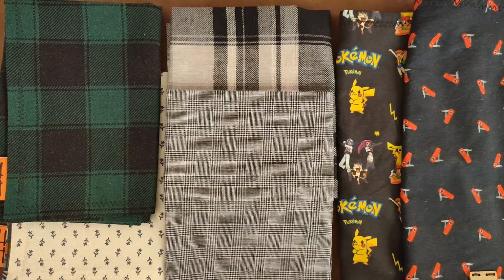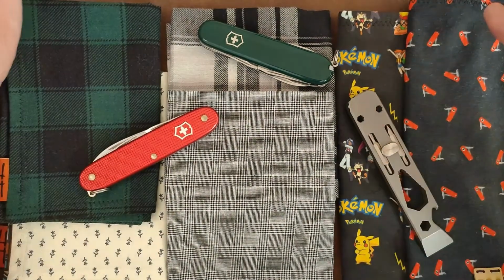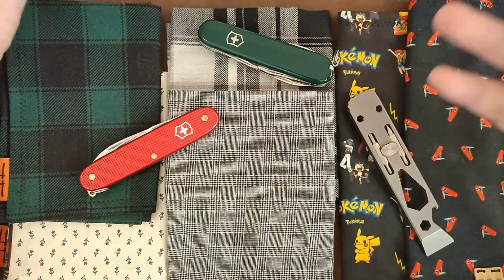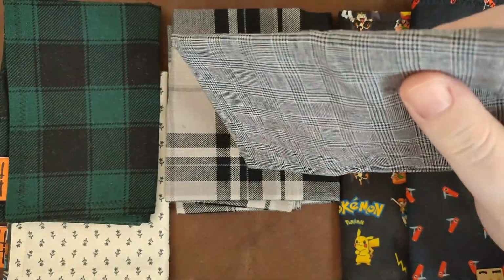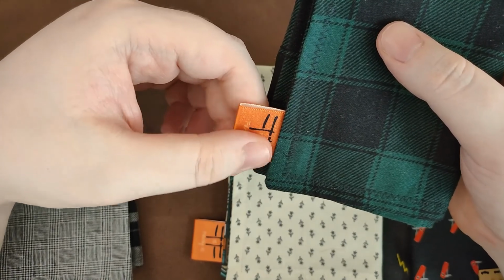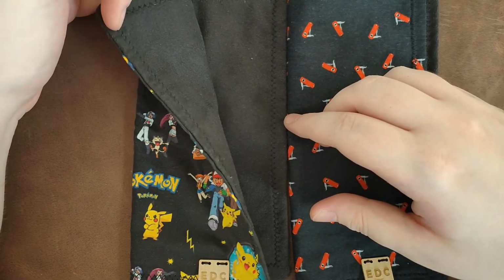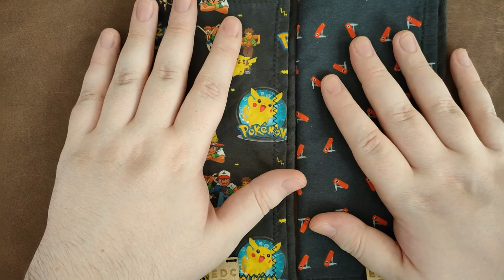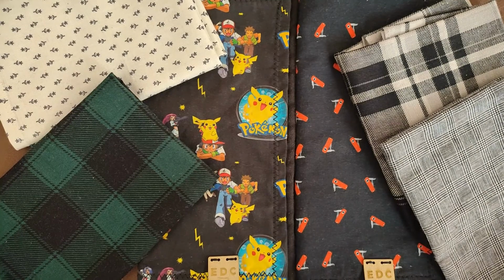Why you should carry a hank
You might think that handkerchiefs are a relic from times before disposable tissues, why would you EDC one in the 2020s? Here's my argument for why you should incorporate a hank into your everyday carry.